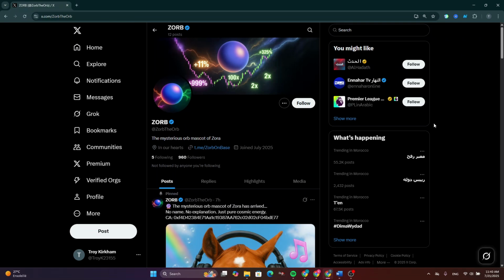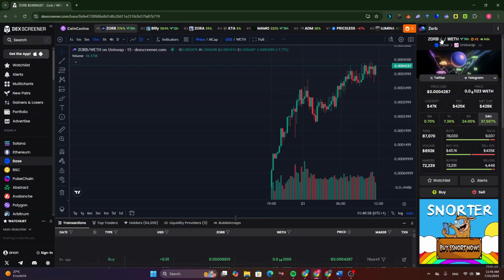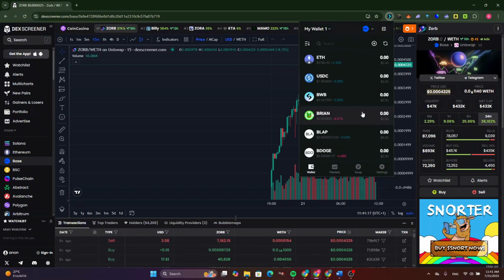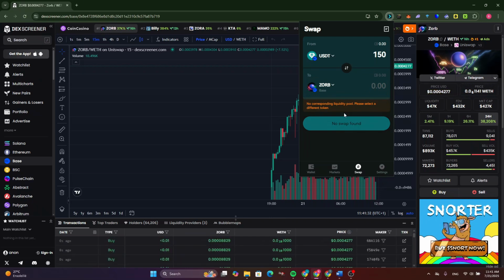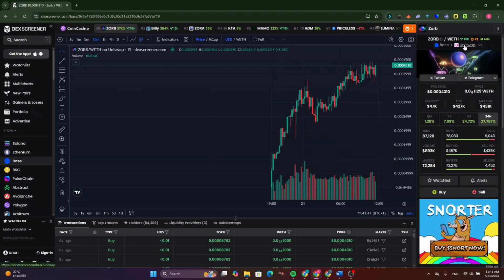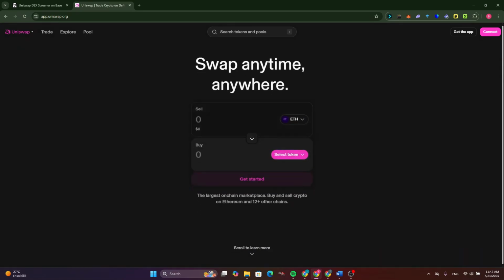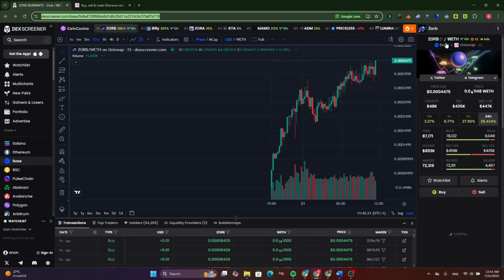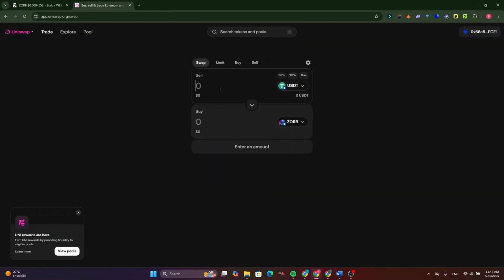How To BUY $ZORB – Zorb TOKEN CRYPTO COIN IN 60 SECONDS